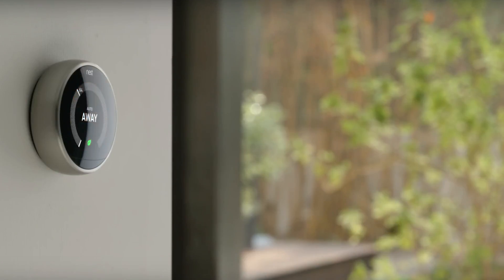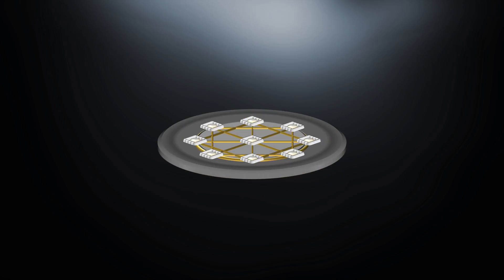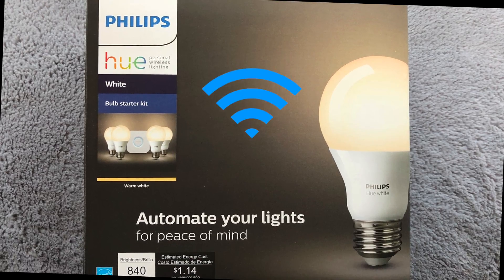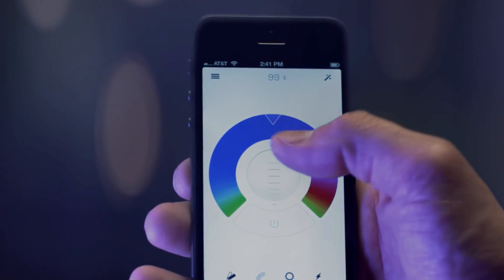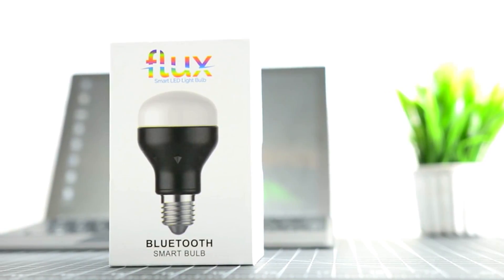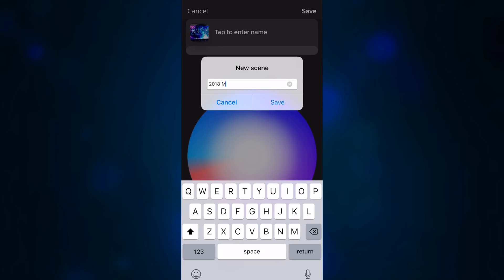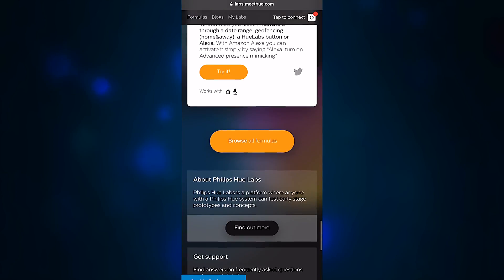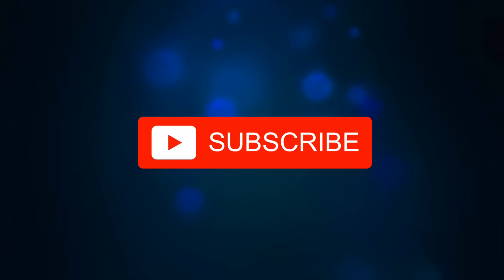Best Smart Lighting Tech! - Tech Deep Dive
Join me in exploring the tech behind smart light bulbs and the standouts on the market in key areas of importance for smart lighting systems! Let's go behind the tech!

Philips Hue starter kit
LIFX bulbs
Flux bulbs